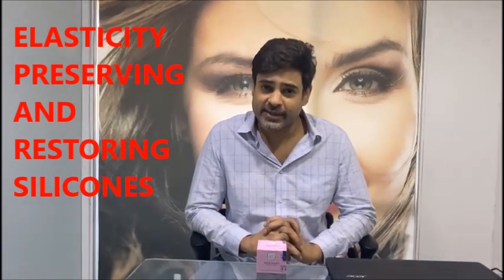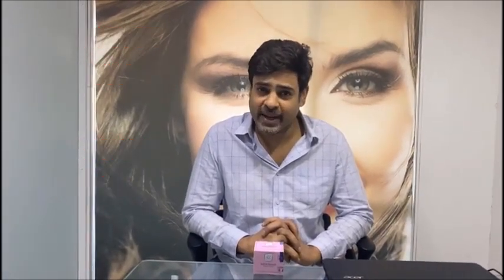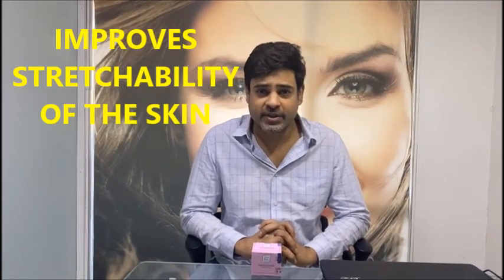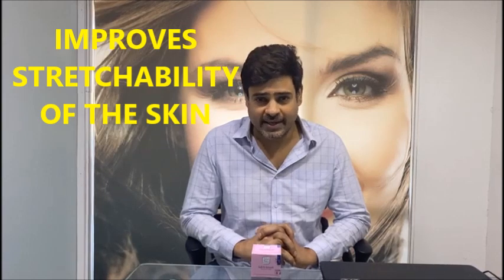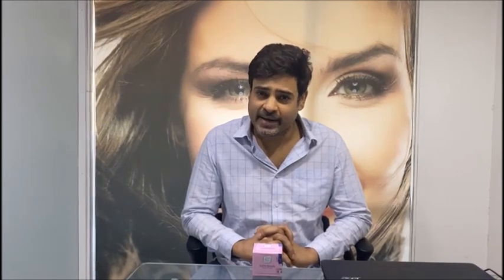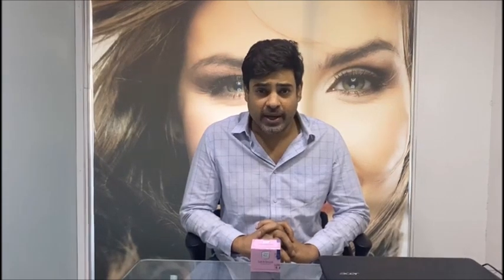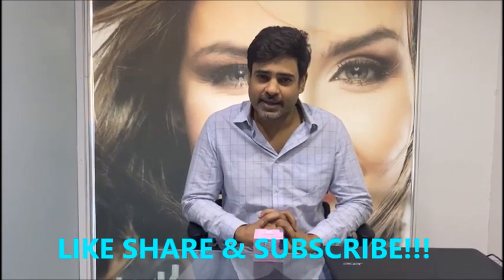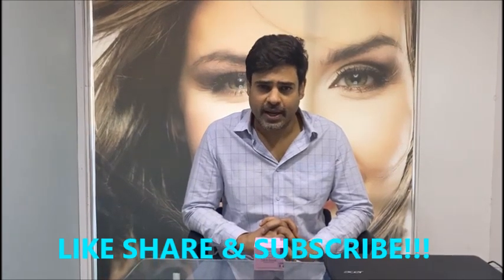SOFT N SMOOTH EMOLLIENT CREAM vanity in-sanity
HOW TO USE- APPLY SOFT AND SMOOTH CREAM TWICE A DAY
EMOLLIENT IS A LATERN WORD WHICH MEANS TO MAKE SOFT
SOFT N SMOOTH CREAM IS IDEAL FOR DRY MATURE AND AGED SKIN
IT WORKS EFFEVTIVIELY ON THE ELASTICITY OF THE SKIN
AND GUVES YOU A YOUTHFUL LOOKIN SKIN.